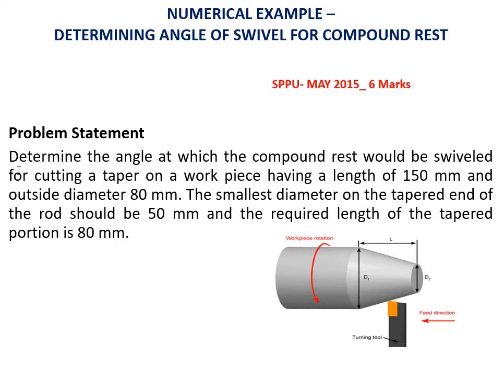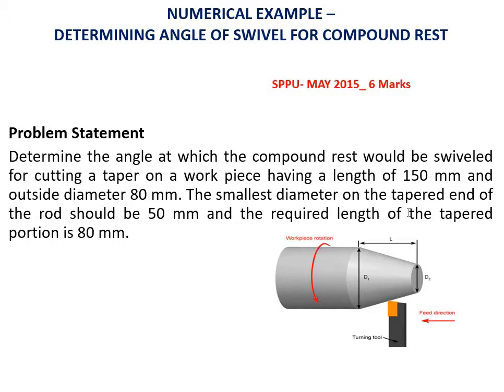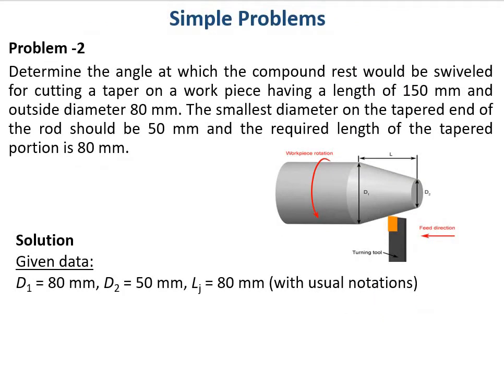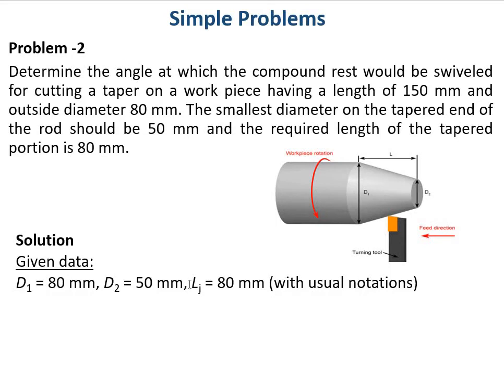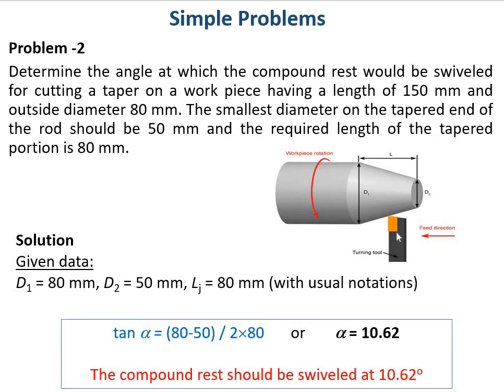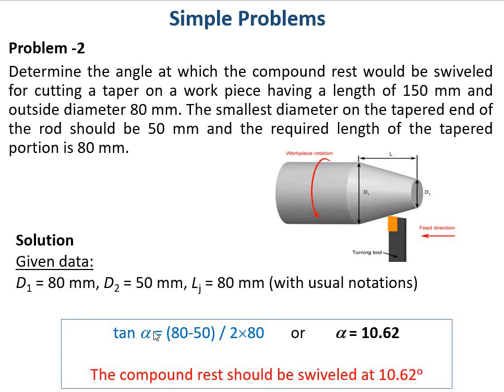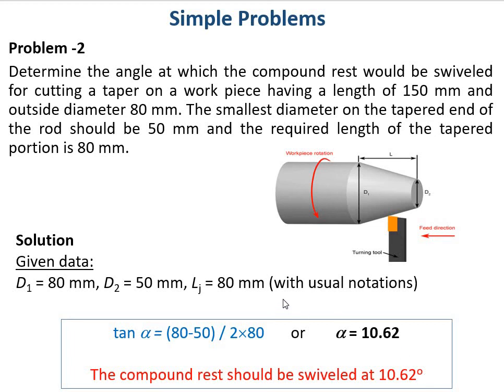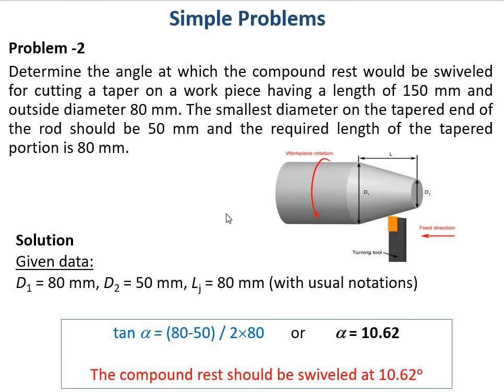Lathe - Numerical Example on Swivel Angle Determination in Taper Turning